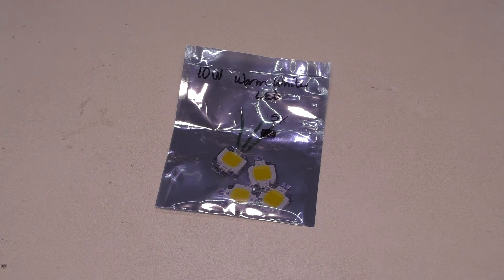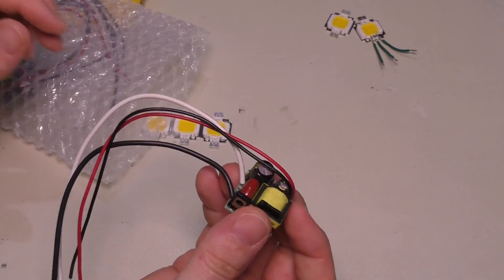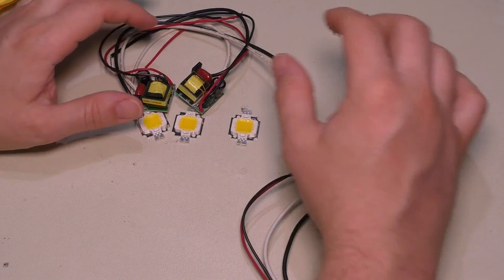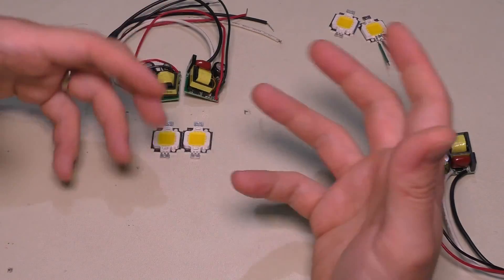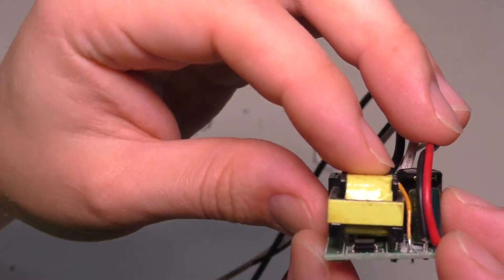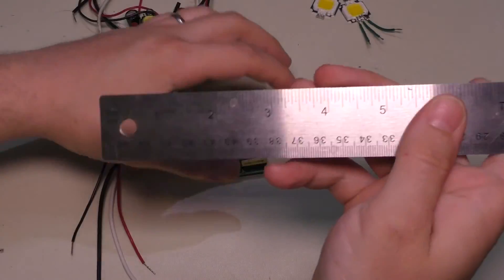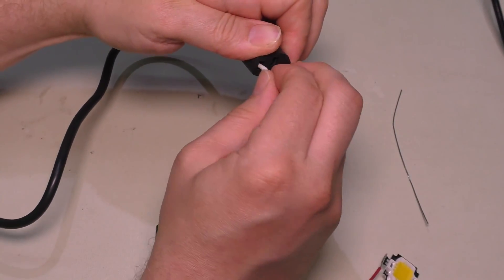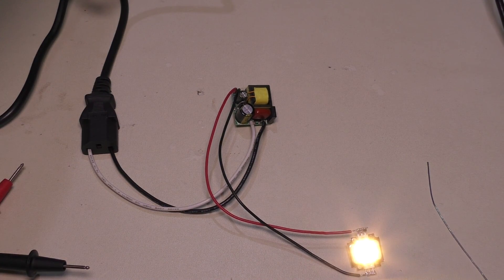PTS Ep. 202 - Looking at Cheap LED Power Supplies (Drivers) from eBay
In this video we're going to be taking a look at some cheap and tiny power supplies for driving 10W warm white LEDs.  Basically, we're amazed at what you can get shipped from China for next to nothing.

Specs (non-waterproof):
Wattage = 10w
Input Voltage = AC 85-265V
Output Voltage = DC 9-12V
Output Current = 600MA
Dimensions (LxW) = 30x30mm (about 1"x1")

Specs:
Color: Warm White
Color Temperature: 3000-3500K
Forward Voltage (VF): 9-12VDC
Maximum Forward Current (IF): 900ma
Output Lumens: 800-900 Lumens
Chip Size: 24 x 40 MIL, 3 in series x 3 in parallel
Life span:  About 50,000 hours
Mounting holes: 2.5mm (M2.5 screws can be used)
Package Dimensions (approximate): 20mm x 20mm excluding electrical connection tabs, 20mm x 28mm including tabs

Just a dollar will do!